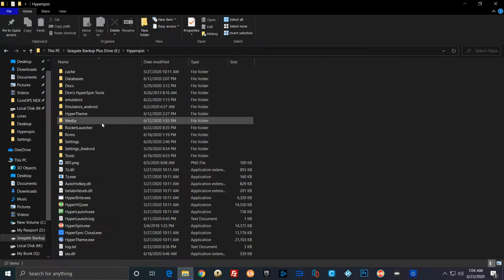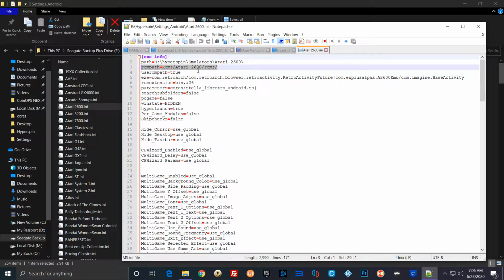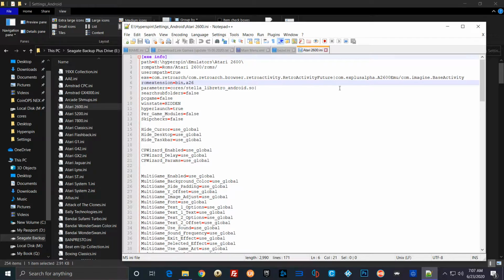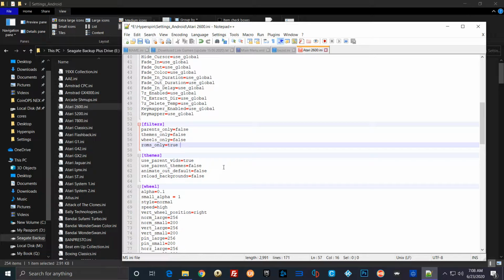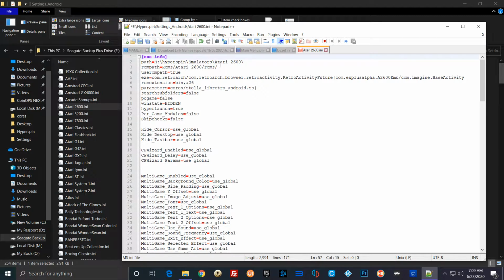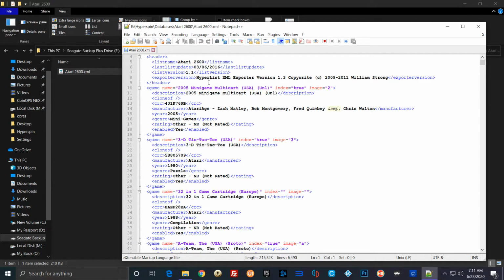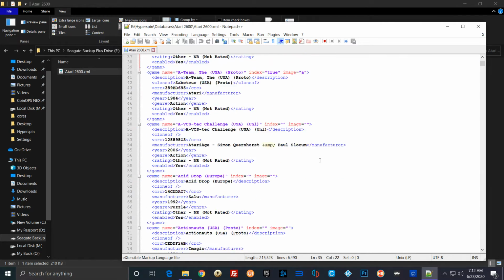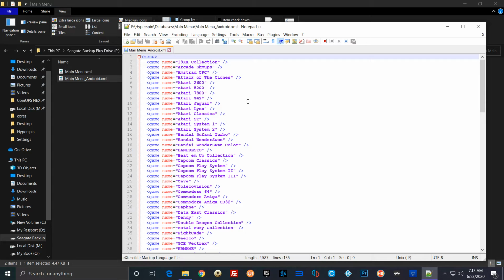Hyperspin file usage and understanding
in this video i will explain the basic settings in the hyperspin files and how to understand them in a way that will hopefully help people to troubleshoot issues they may have